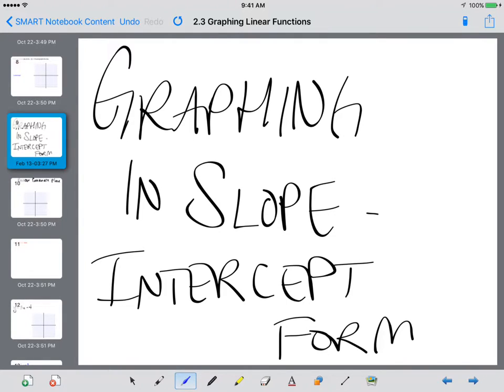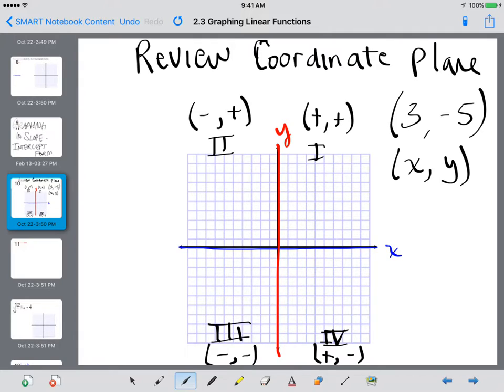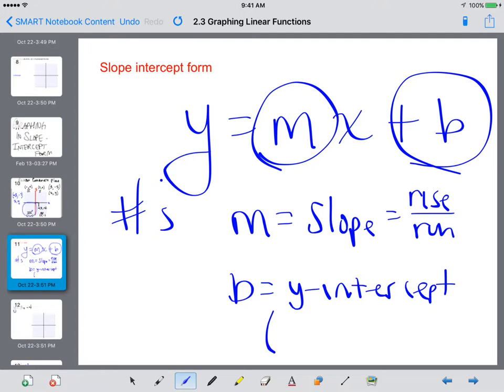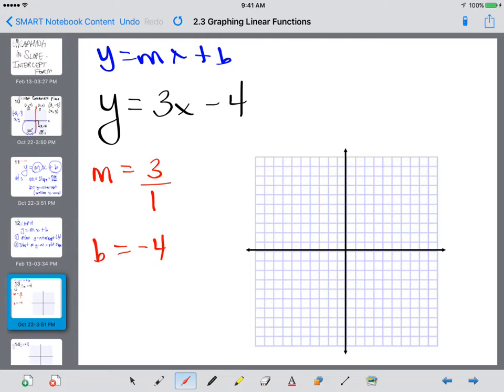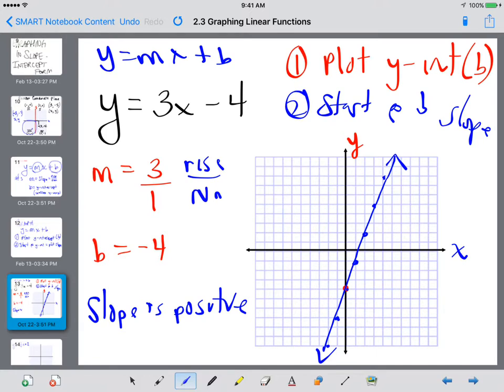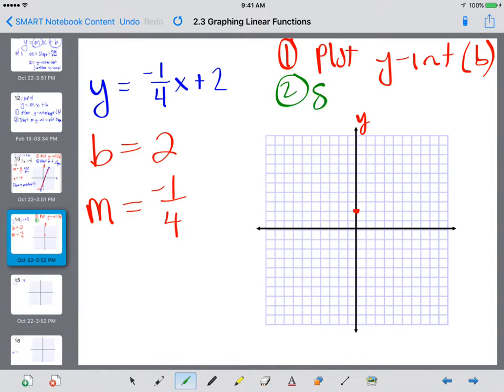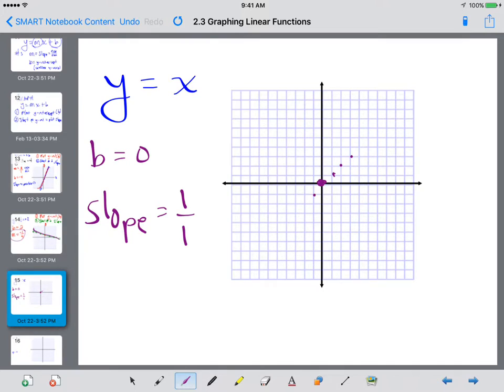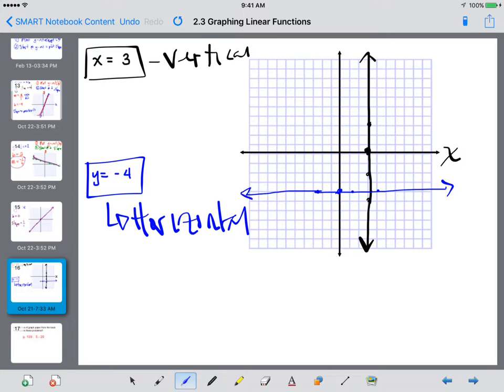Graphing Slope Intercept form